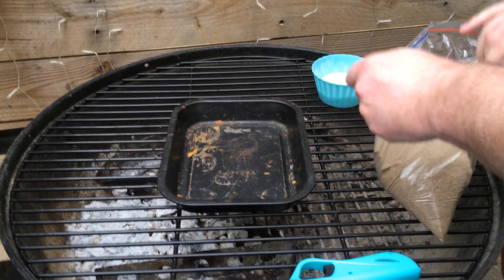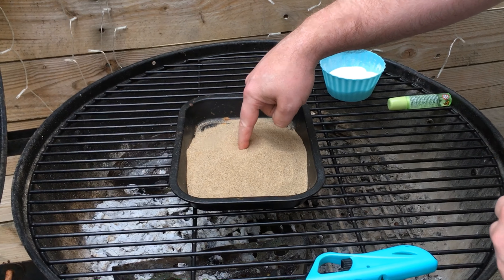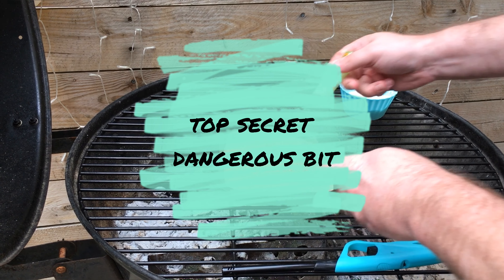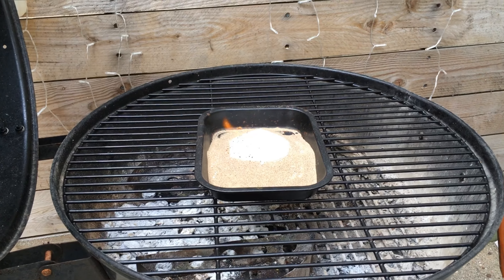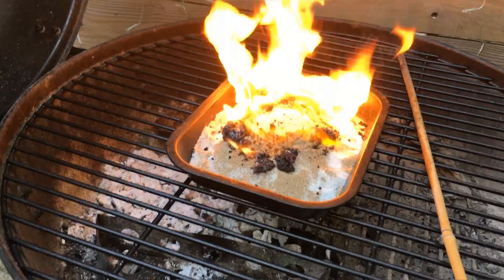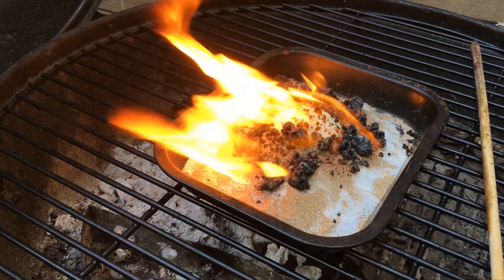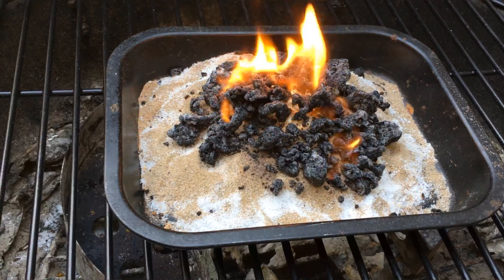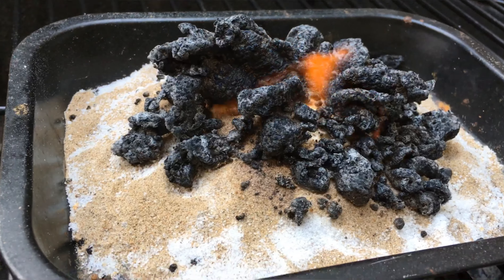Living Planet: Instant Volcano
Seriously.
It's dangerous and it stinks!